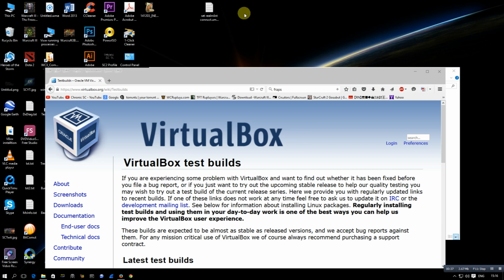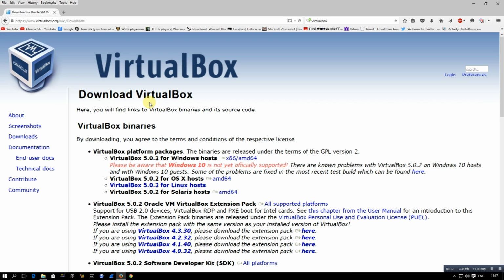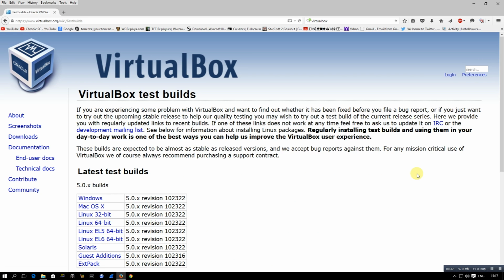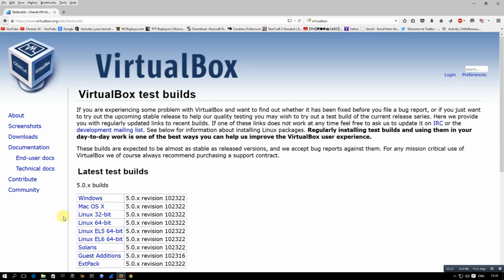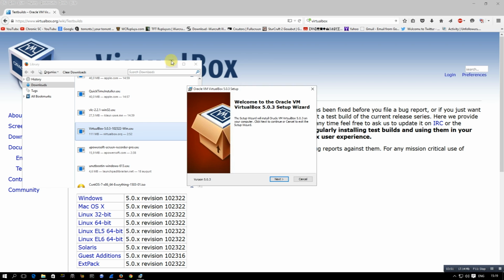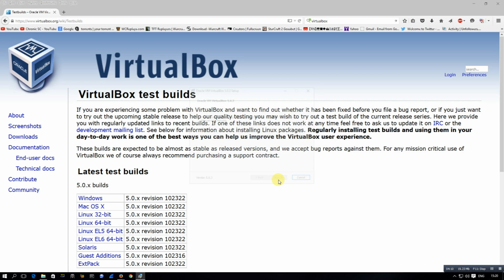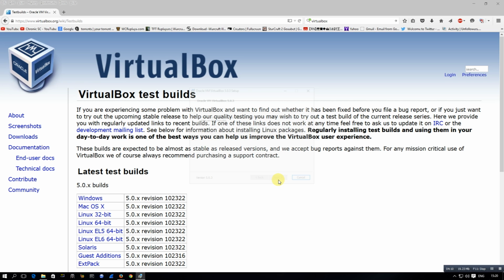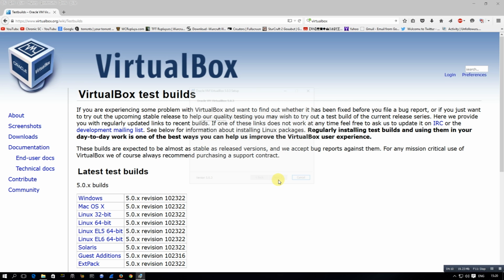How to install VirtualBox Windows 10